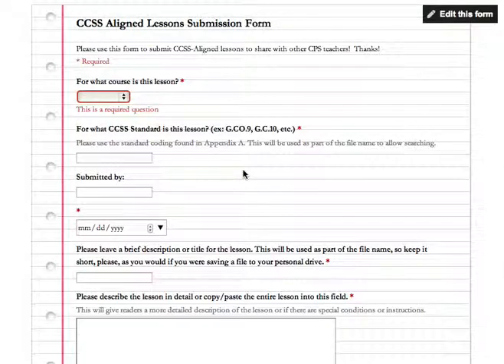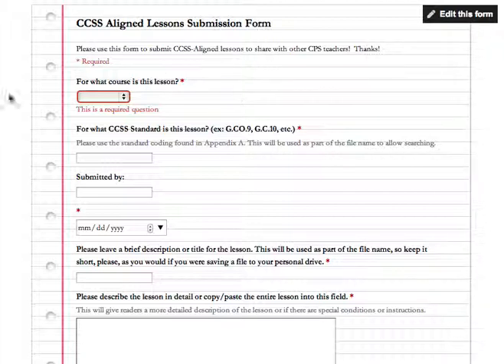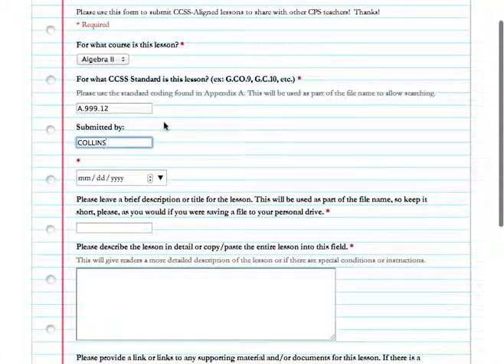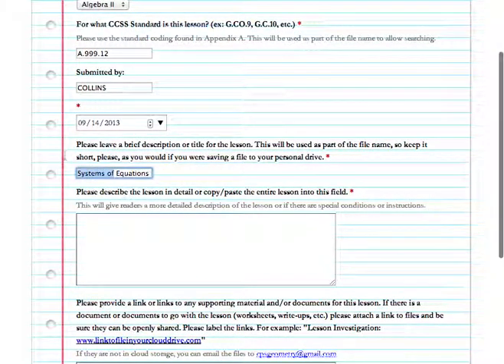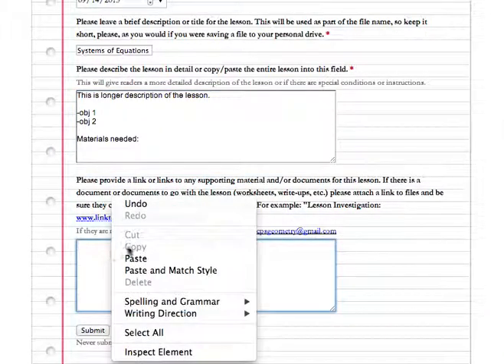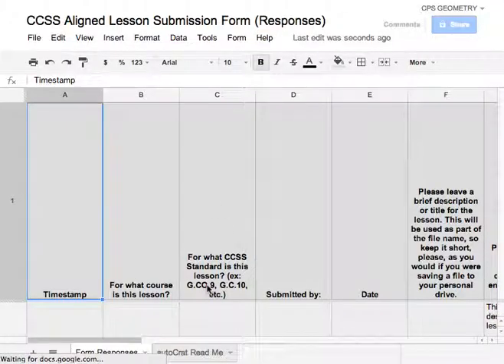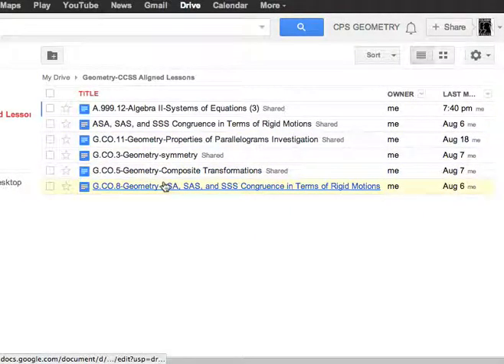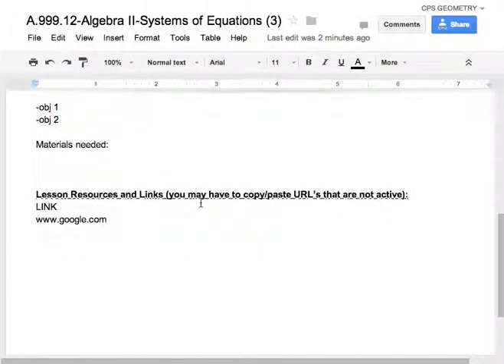Geometry Course Book-Google Doc Depository-Tutorial